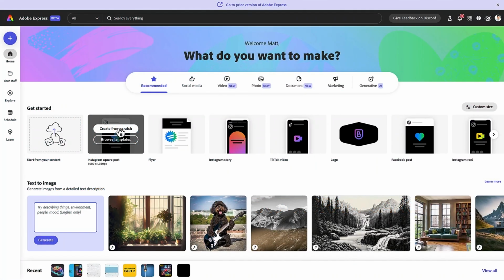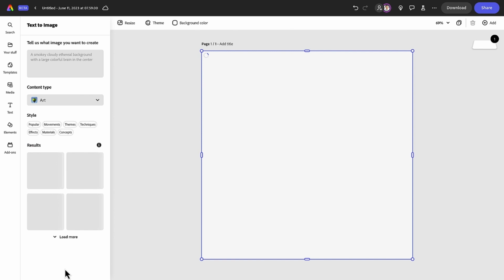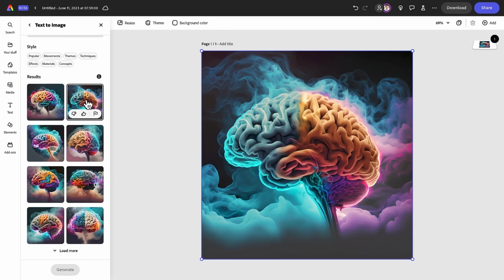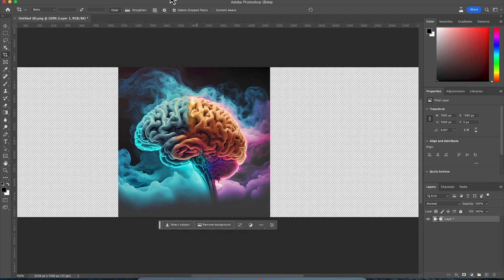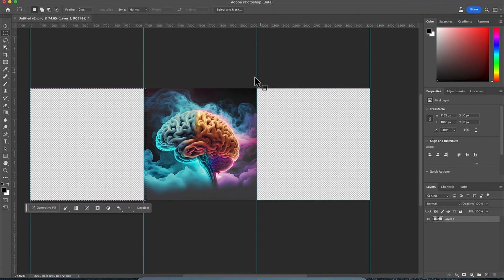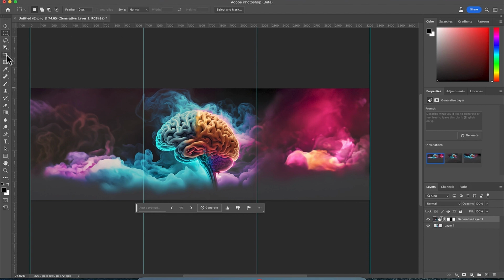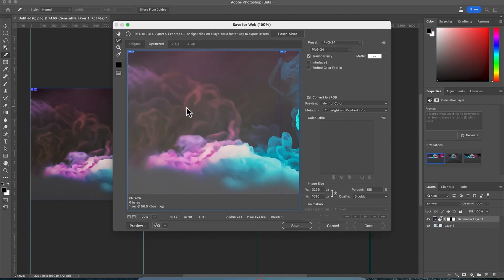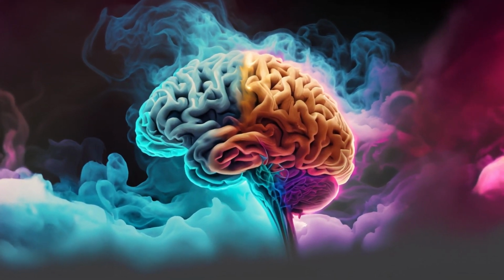Creating Stunning Instagram Carousels with Adobe Express Beta & Generative Fill | Tech Talks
Join me in this tutorial as we explore the powerful combination of Adobe Express Beta and the Generative Fill tool in Photoshop Beta to create captivating Instagram Carousels. Discover the step-by-step process of generating AI-powered images in Adobe Express Beta, and then seamlessly integrate them into Photoshop Beta to leverage the game-changing Generative Fill feature.

Learn how to optimize your carousel images for Instagram by utilizing guides and slices in Photoshop, ensuring a seamless experience for your audience. Unlock the potential of these cutting-edge tools and elevate your Instagram game with eye-catching visuals.

Whether you're a social media enthusiast, a content creator, or a digital marketer, this tutorial will equip you with the skills to create stunning Instagram Carousels that stand out from the crowd. Watch now and dive into the world of AI-generated images and the revolutionary Generative Fill tool, all within the Adobe Express Beta ecosystem.